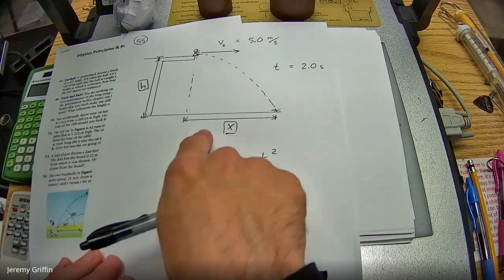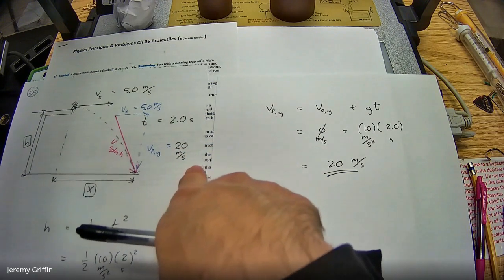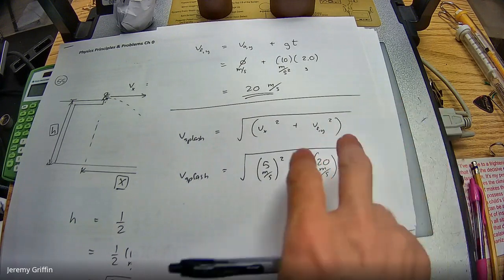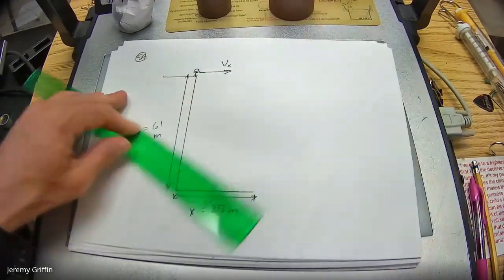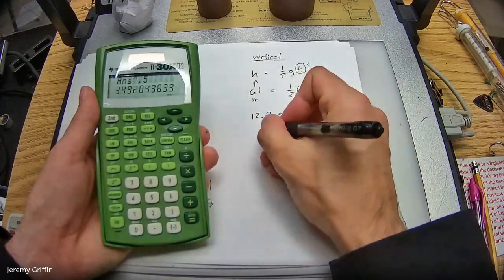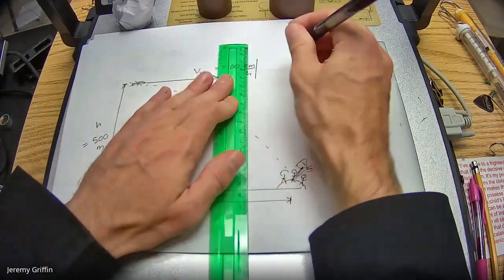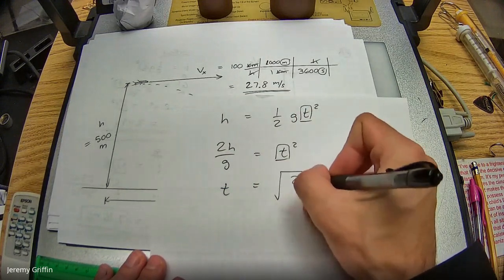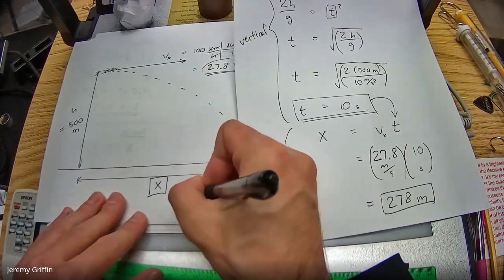2021 0929 Physics Honors Day 36 addendum 01